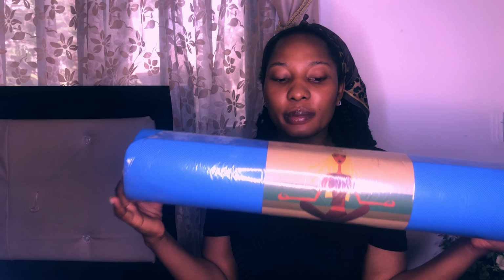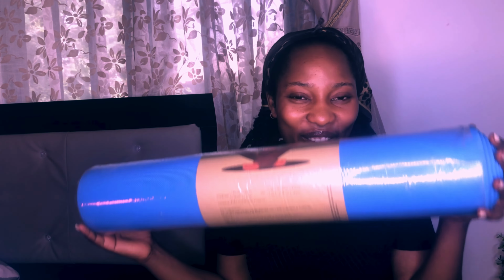BAGSLIVING VLOG! + A WEEK IN MY LIFE+ MY SIS BIRTHDAY PREP+HAIRDAY +getting new equipments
Hey Loves, this is a Vlog of my recent activities. I had quite an amazing week! Do enjoy and kindly leave your reactions.